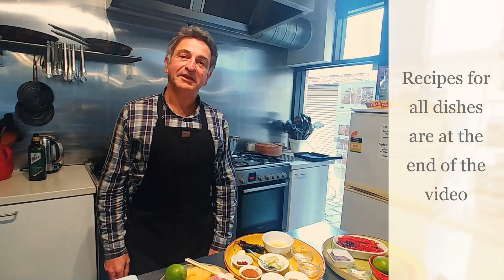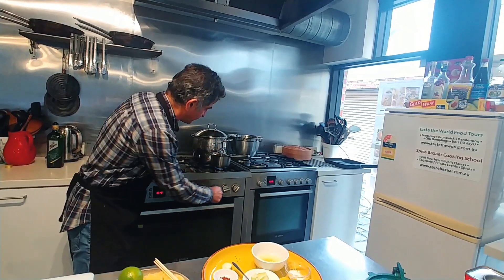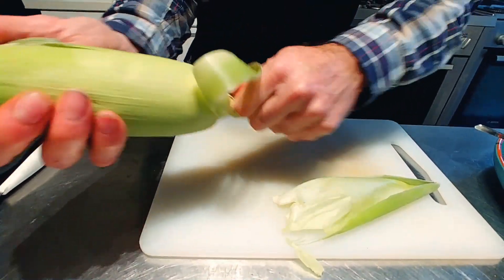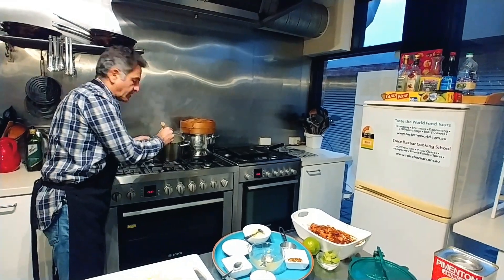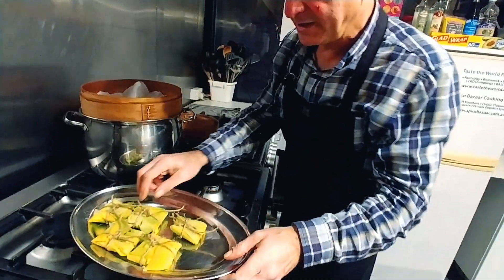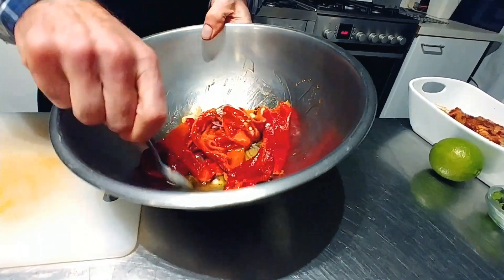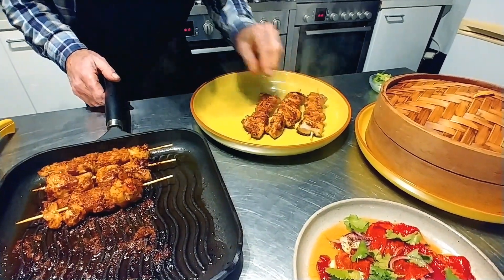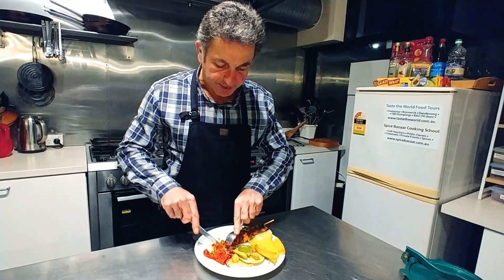Mexican Achiote Pork and Corn Humitas with Taste the World and Spice Bazaar Cooking School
Learn to cook this delicious Achiote Pork Mexican meal, guided by the energetic Spice Bazaar Team.

This awesome meal is so full of flavour, with each of the 3 dishes each complementing the others for a delightful amalgamation of tastes.
 Follow along with Pat as he cooks these 3 dishes. This is a simple, but oh so delicious meal you can easily cook at home, just follow the recipes below.

Pat and Jill  showcase exciting food and travel vlogs through the fabulous “Taste the World” YouTube channel.  NEW FOOD AND TRAVEL VLOGS WILL BE UPLOADED REGULARLY.

Do you enjoy delicious and diverse food from across the world? Love to cook and explore spices?

The team at Spice Bazaar are taking this opportunity to launch their amazing new series showcasing Taste the World's new step by step recipes and cooking fun while cooking classes are postponed due to corona virus restrictions. We're choosing our favourite and new favourite recipes, collected from our travels, and presented in a way for you to recreate in your home.  Relax in the comfort of your own place, pour a glass of wine, cook along with us, or just enjoy watching the show. Just note that you will be salivating from the word go!

Feel free to donate if there is value here for you, so we can continue to produce more of these awesome videos :

If you enjoy travel, food experiences, spices, then follow our travel vlogs from journeys around the world as we focus on interesting and gorgeous places, restaurants and food.  If that appeals to you, please join us!

Achiote Pork / Chicken Skewers (serves 4)
Ingredients
450g pork shoulder or pork chops, bone removed
1 Ancho Chilli, deseeded
1 Guajillo Chilli, deseeded
½ can  pineapple juice
3 cloves Garlic
30ml Vinegar
1 tbsp Spice Bazaar Achiote powder
½ tsp quality oregano
½ tsp  salt
½ tsp cumin powder
½         red onion, chopped
½ can pineapple, keep the juice
½   lime, juiced
2 tbsp coriander leaves

Process
1. Place deseeded chillis into boiling water for a few minutes
2. Place in a stick blender with pineapple juice and process
3. Add garlic, vinegar, oregano, salt, cumin, onion and process to a paste
4. Chop pineapple into 2cm cubes
5. chop pork into 2cm cubes and skewer alternating pork and pineapple
6. Place in a deep plate and mix marinade through
7. Allow to marinade for 4 or more hours
8. Cook over coals or an oiled griddle for 5-7 minutes until just cooked
9. Serve with coriander leaves and lime juice

Steamed Mexican Corn (Humitas) (serves 4)
Ingredients
4 Corns, on the cob, with husks
20g butter
½  Onion, finely diced
1/4 cup milk
80g cheese, grated
 (we used a mix of aged tasty & Bocconcini
        = similar to Asadaro cheese)
4 tsp chilli flakes
 Cooking twine

Process
1. Peel back the corn husks carefully so as not to tear
2. Discard the silk and wash cooking twine
3. Grate corn into a bowl
4. Melt butter in a low-medium saucepan and add onion
5. Cook for 3-4 or so minutes until softening
6. Add grated corn (with corn liquid) and cook 3-5 minutes until thickening
7. Add milk and cook another 4-6 or so minutes until thickening again
8. Remove and allow to cool slightly before stirring in ½ of the cheese
9. Select the widest corn husks, wash and place in boiling water for 1-2 minutes to soften
10. Make a cross shape with 2 husks
11. Place a spoon of filling in the middle
12. Fold into a square, tie with kitchen twine and repeat until filling is used
13. Place in a steamer and steam for 5-8 minutes or until cooked

 See the end of the video for the Roasted Capsicum Salad Recipes.

NOW THAT’S SOMETHING I COULD EAT A LOT OF!
Learn to cook online for free - Join us as we explore exciting, fun recipes streamed to you from the Spice Bazaar Cooking School.